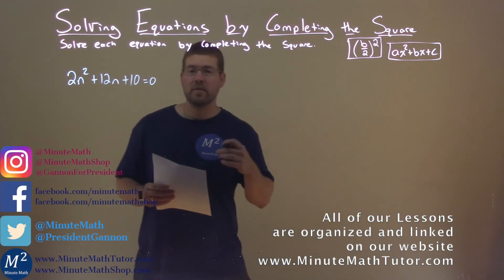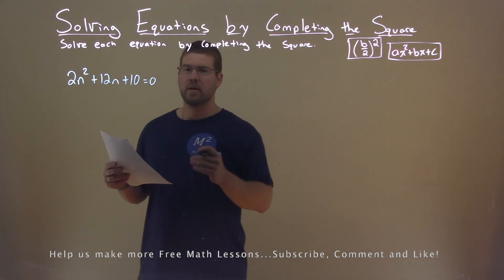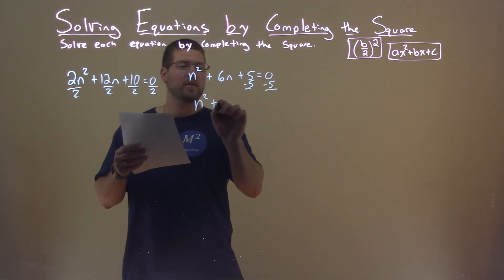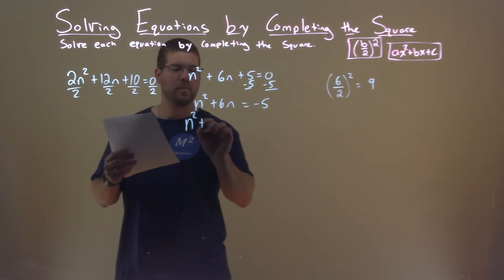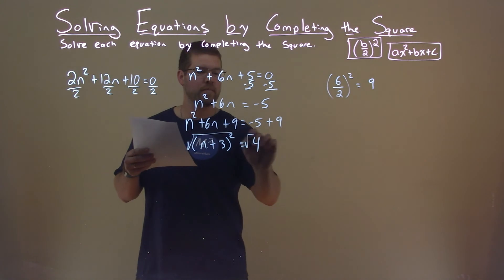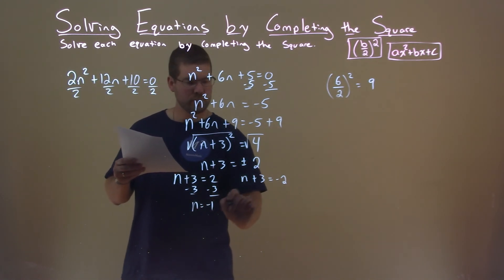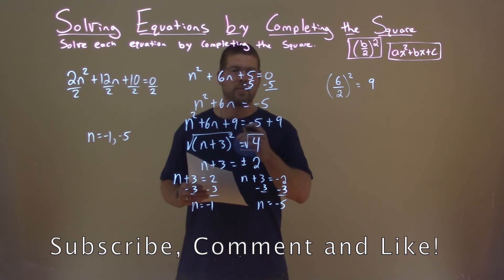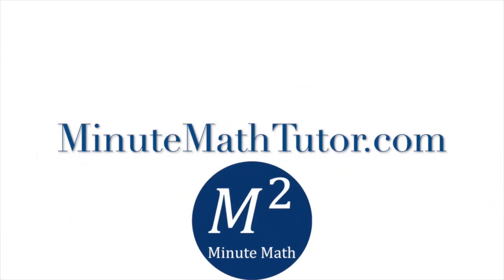Solve 2n^2+12n+10=0 by Completing the Square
Solve 2n^2+12n+10=0 by Completing the Square. Solve the equation by Completing the Square. In this free online math video lesson on Solving Equations by Completing the Square we solve each equation by completing the square. We learn how to solve 2n^2+12n+10=0 by completing the square.